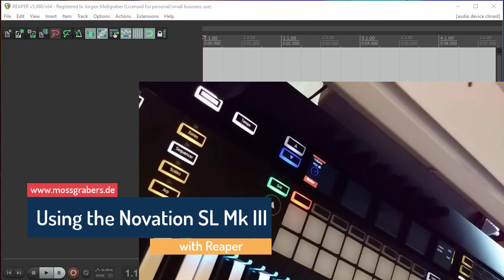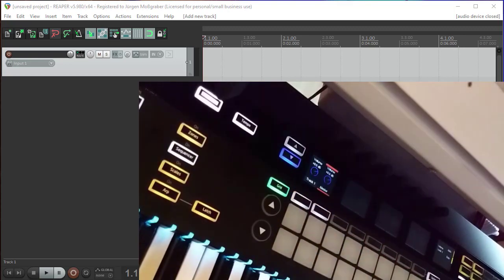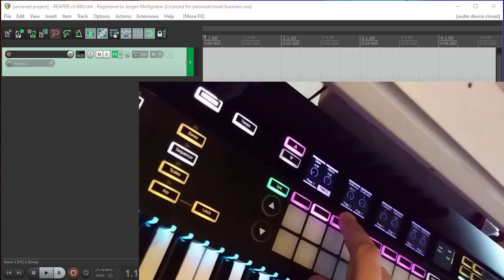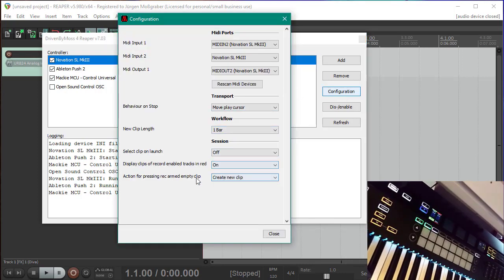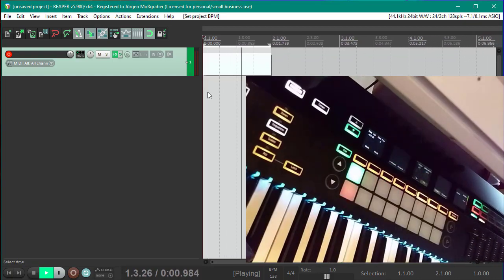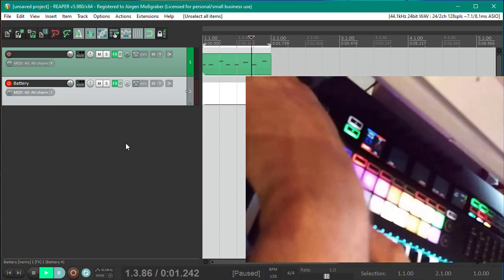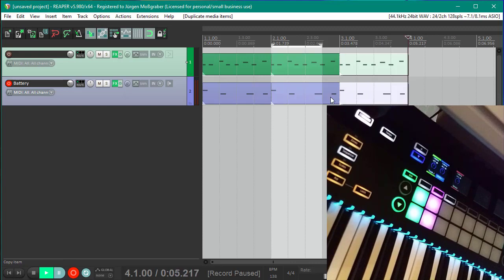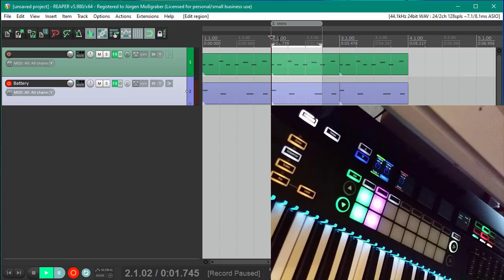Using Novation SL Mk III with Reaper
DrivenByMoss 4 Reaper supports using the Novation SL MkIII with the DAW Cockos Reaper. In this little tutorial I show you how to create some clips.